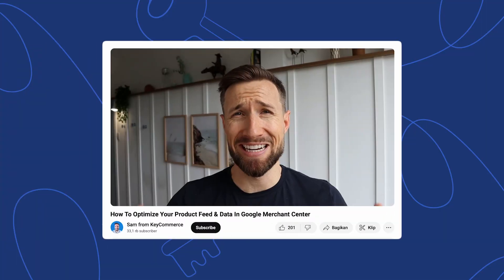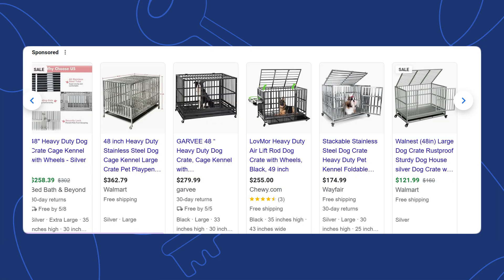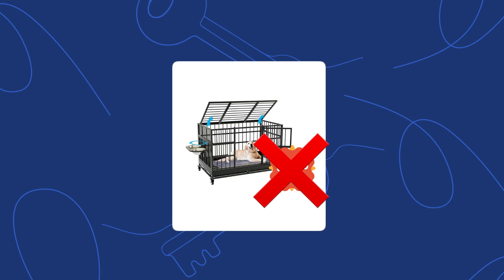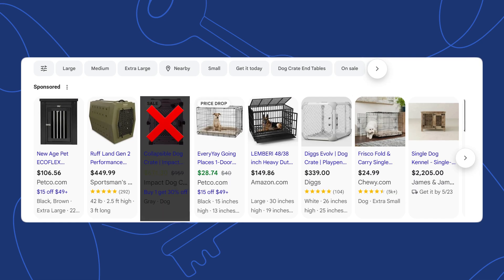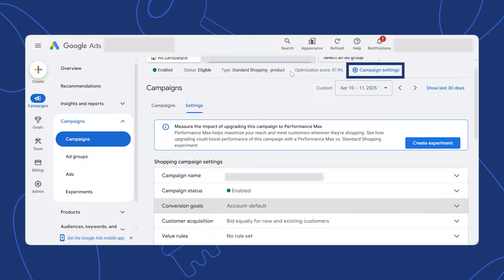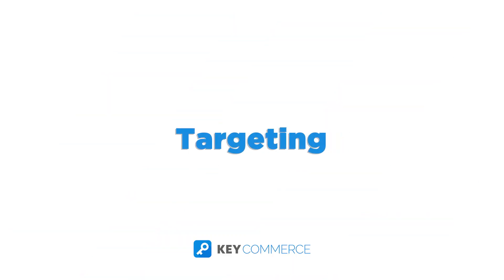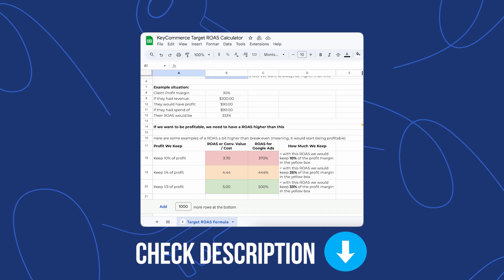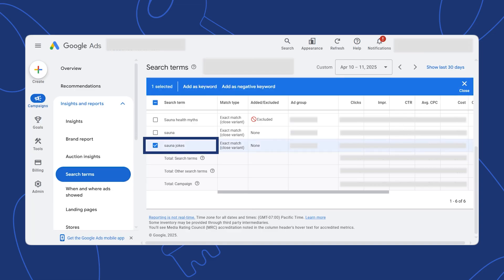10 Google Shopping Ads Secrets to Skyrocket Ecom Sales in 2026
👉 Prefer to do it yourself with support?  Join our live support calls + courses inside KeyCom Academy

In this step-by-step Google Ads tutorial, I’ll show you the exact tactics I use to optimize Google Shopping campaigns, from setting up your product feed to fine-tuning your targeting and bidding strategies. Whether you’re just getting started or trying to scale, I’ll walk you through the Google Shopping best practices that can help you increase your conversions and maximize your ROAS.

You’ll learn:
 ✅ How to optimize your product titles for better matching and CTR inside Google Merchant Center
 ✅ The best strategies for selecting product images that drive clicks
 ✅ How to properly assign Google Product Categories
 ✅ Why filling optional feed fields can improve performance
 ✅ How to fix product disapprovals fast to avoid losing sales
 ✅ Must-Do Campaign Settings to Maximize Profitability in Google Shopping Ads
 ✅ Smart bidding strategies: when to use manual vs. Target ROAS
 ✅ How to review search terms and use negative keywords to save budget

🕘 Timestamps
00:00 – Introduction
 00:31 – Optimizing titles inside your product feed
 02:35 – Optimizing your product images
 03:59 – Adding Google Product Category to your feed
 04:21 – Maximizing your product feed
 04:41 – Keeping products approved in Google Merchant Center
 06:01 – Campaign settings setup
 07:41 – Bidding strategy
 09:17 – Search term review & adding negatives.
 10:12 – More from us